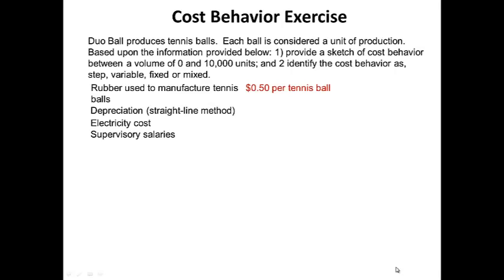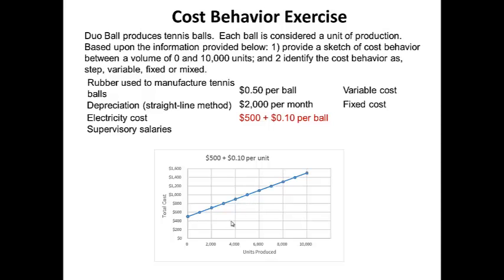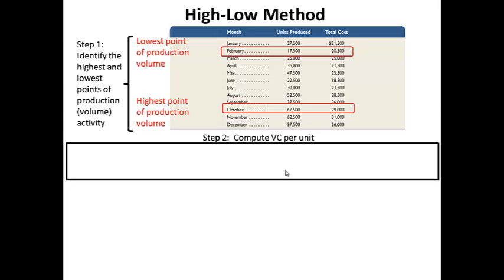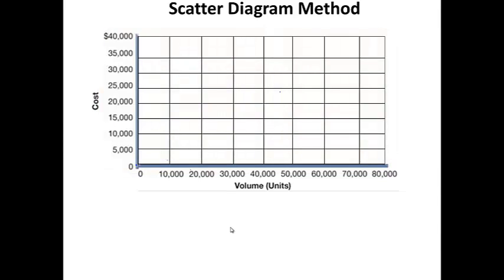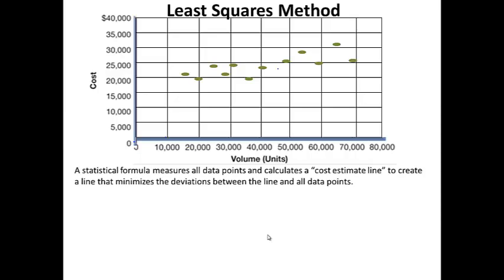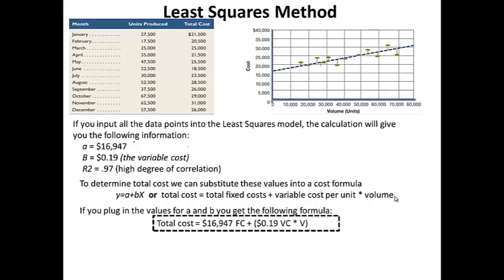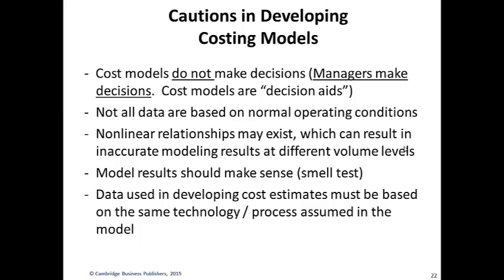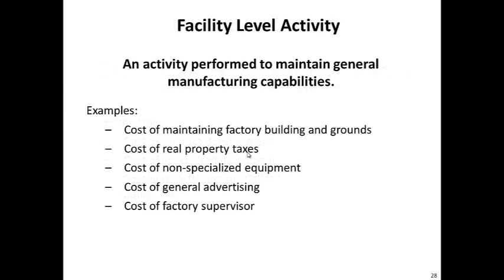ACC340 Chapter 2 Presentation